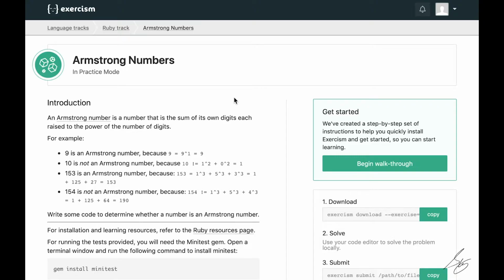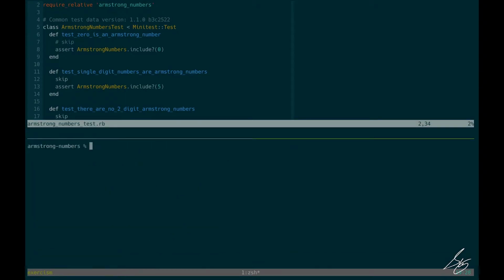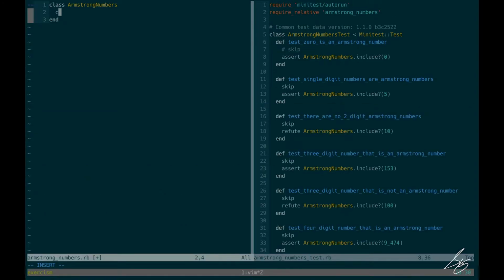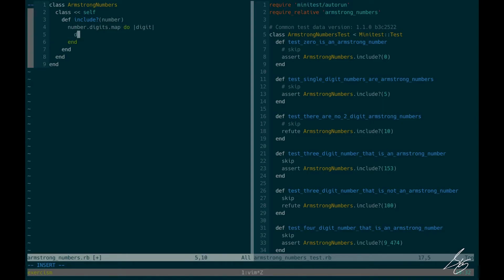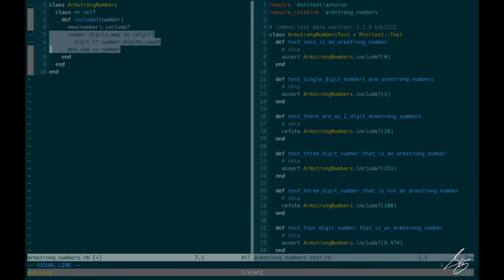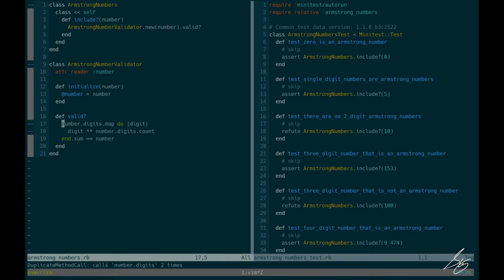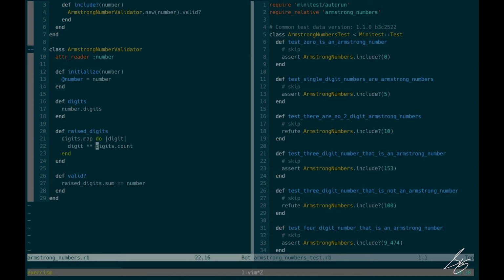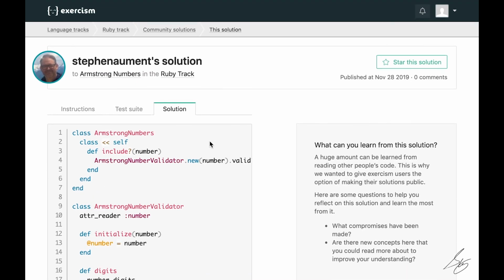exercism.io 23 armstrong numbers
A walkthrough of the armstrong numbers exercise from the exercism.io ruby track.

I've just finished creating an online video course that teaches my workflow for writing maintainable code